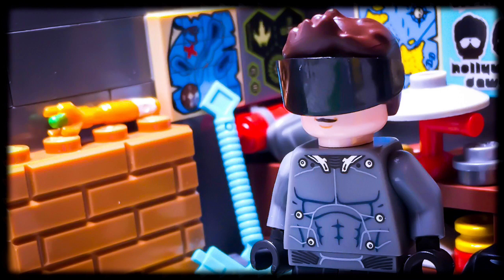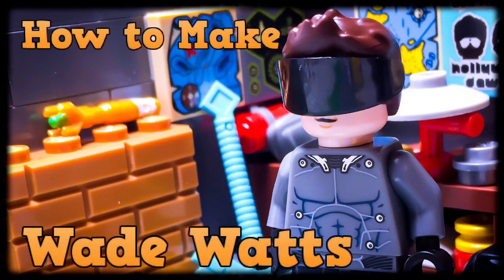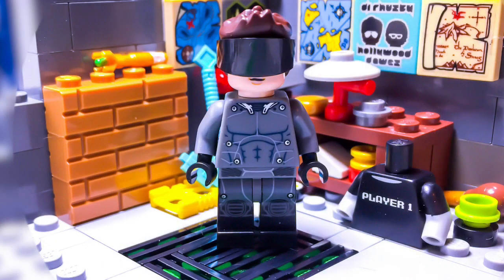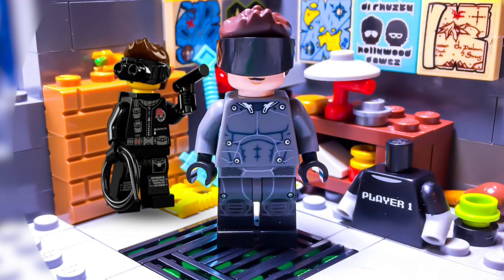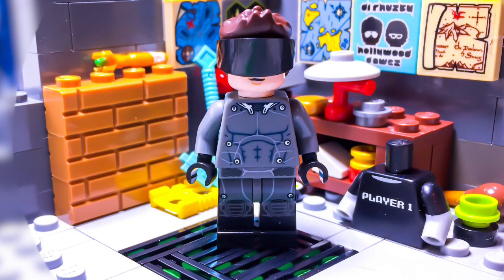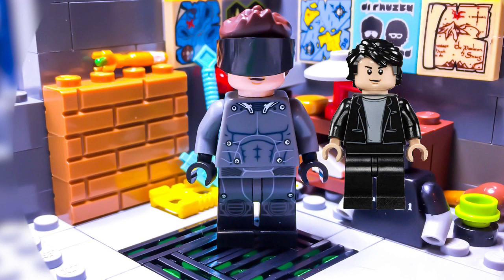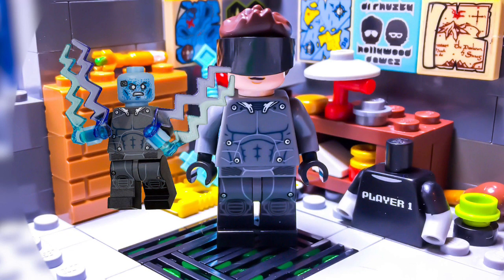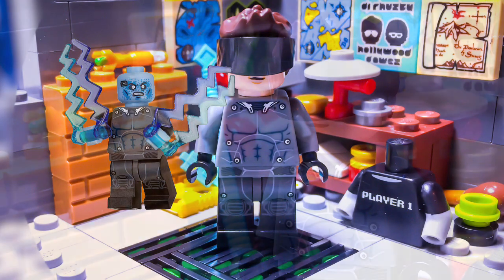HOW TO MAKE a Custom LEGO WADE WATTS from READY PLAYER ONE!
Today, I will be showing off my custom LEGO Wade Watts